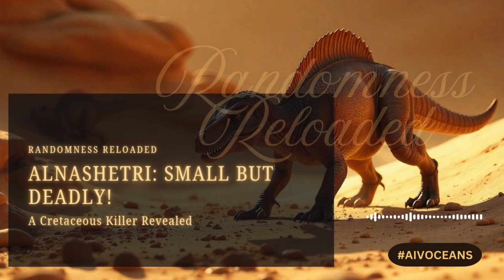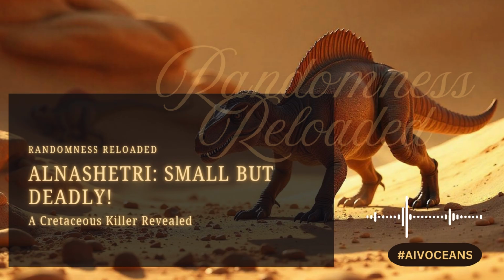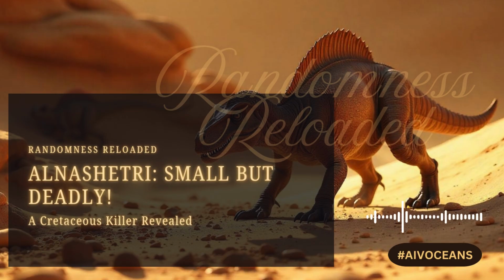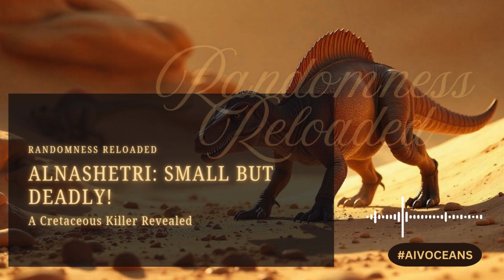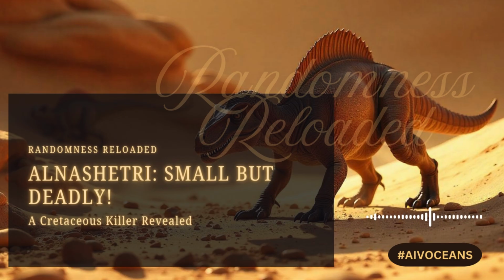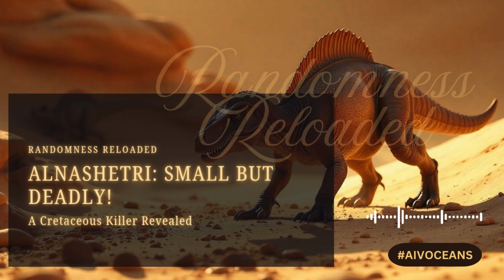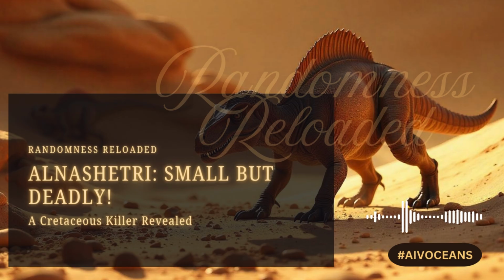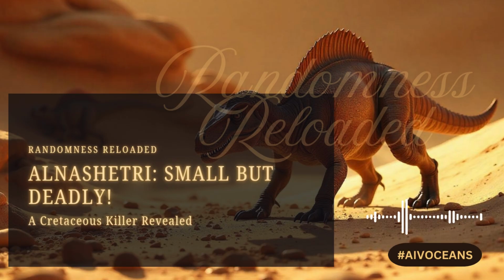Alnashetri Dinosaur: The Tiny Predator That Ruled the Cretaceous Wild!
Step into the world of Alnashetri — a mysterious theropod from Argentina! 🦖🌍 This tiny predator once roamed the Late Cretaceous wild. Could it be one of evolution’s deadliest secrets?